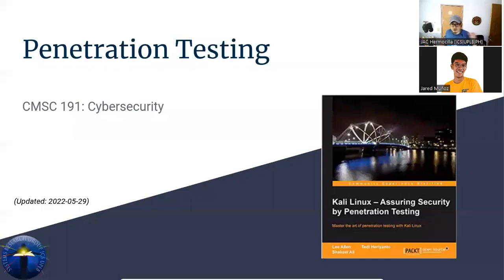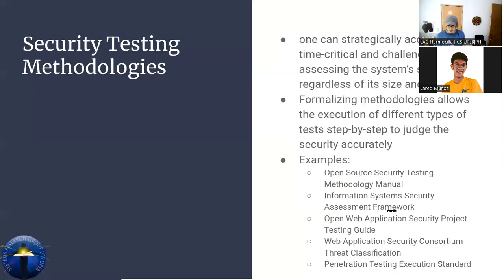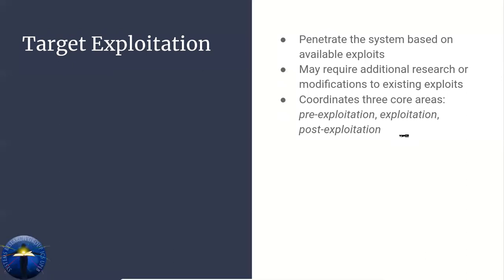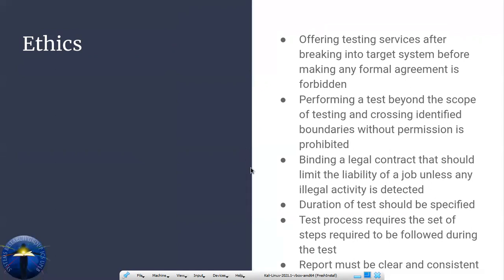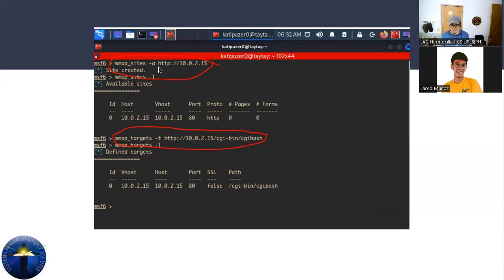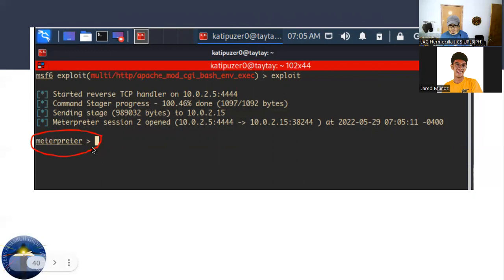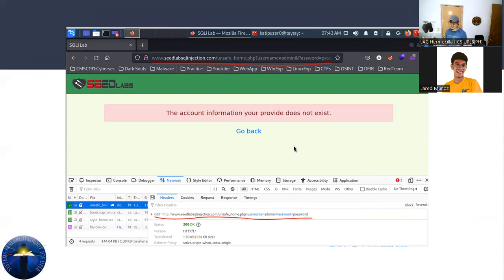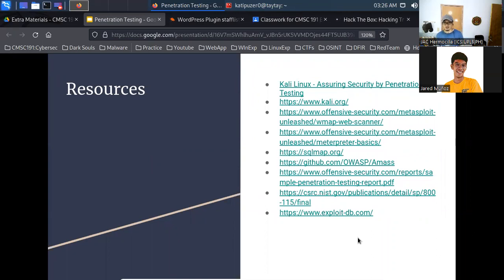CMSC 191 Penetration Testing